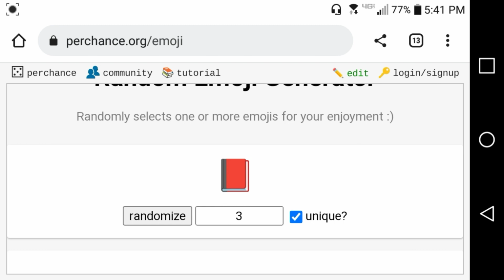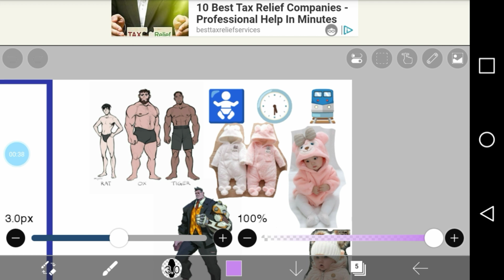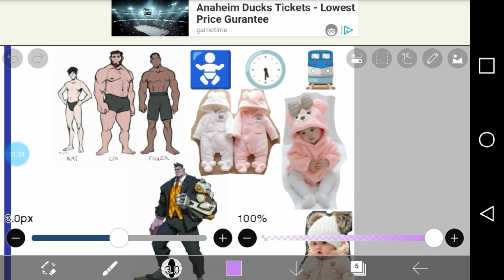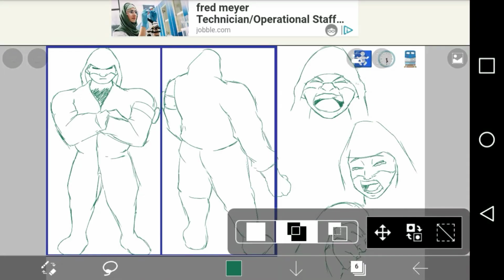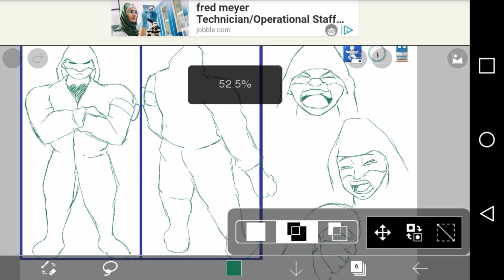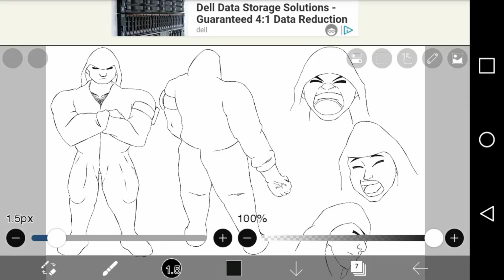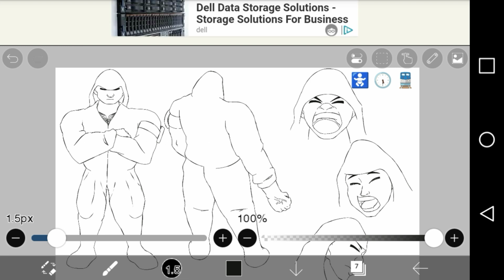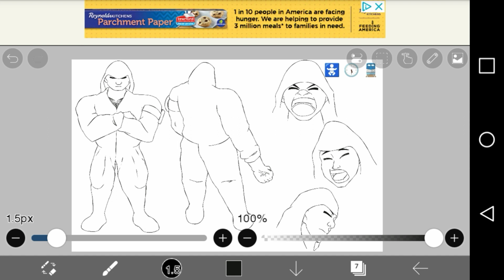Turning Emojis into a Character?! Random Emojis Challenge w/COMMENTARY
This is different from what I usually do and required a little bit more editing. I hope you guys enjoyed it.